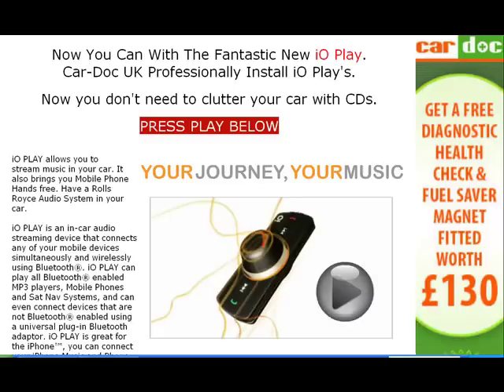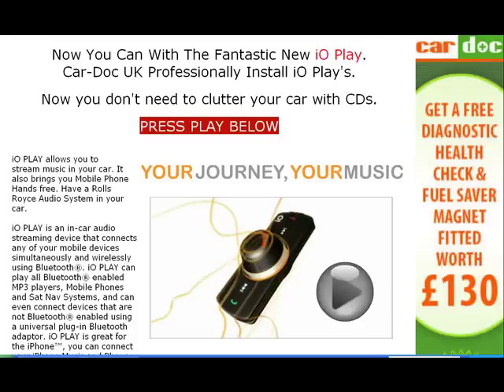Ipod Car - Play iPhone and iPod In Your Car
And Have Your iO Play Professionally Installed
iO Play opens up the world of Music streaming & Mobile Phone Handset possibilities. iO Play allows the use of portable audio devices - such as MP3 players, mobile phones amd Sat Nav - through your car sterao system simultaneously and wirelessly using Bluetooth technology. iO Play has been deisgned primarily for the music lover, nut possessed the added benefits of enhanced hands-free and Sat Nav functionality.
BluetoothIcon
Stream Music from any of your Portable Devices wirelessly into all your existing vehicle speakers